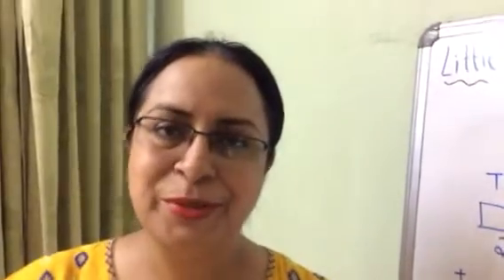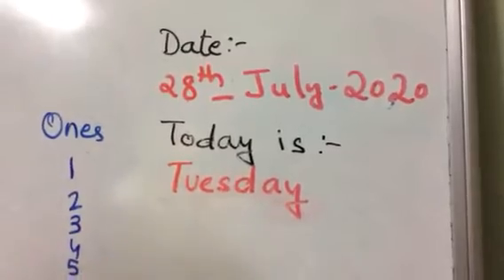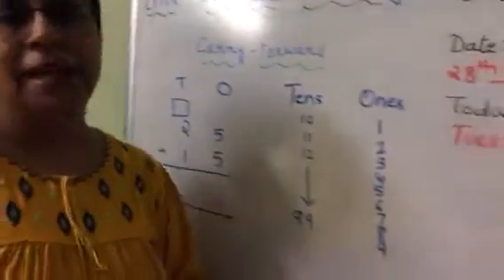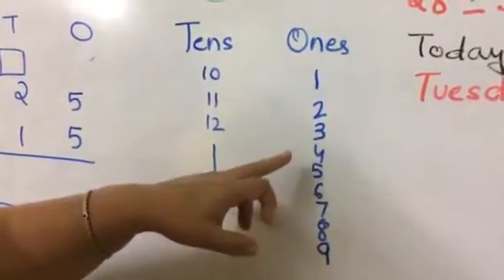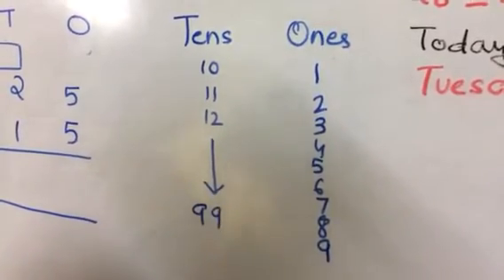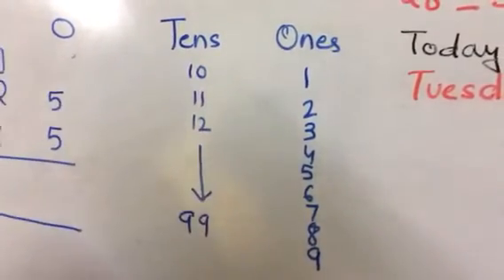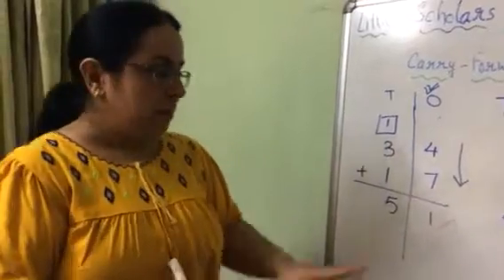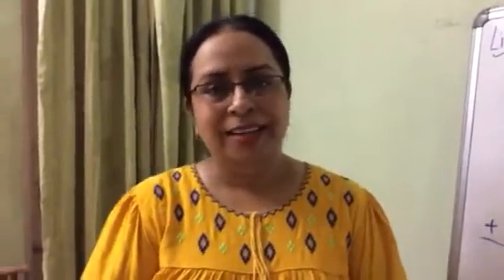Little Scholars Academy Aurangabad First class Online Class AY 20-21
Subject:- Maths — carry forward addition